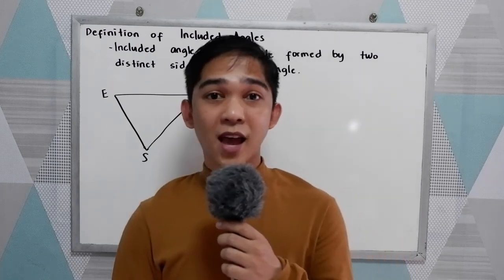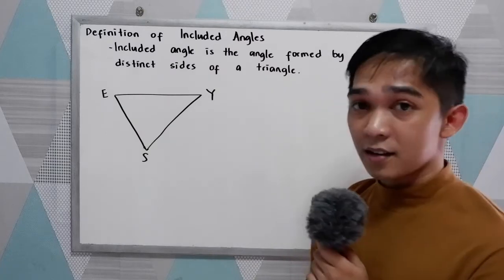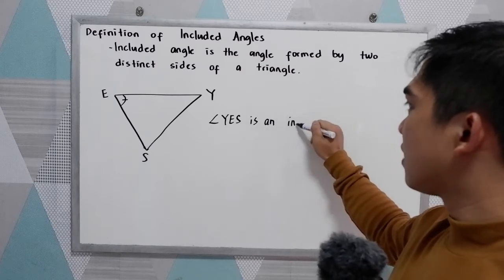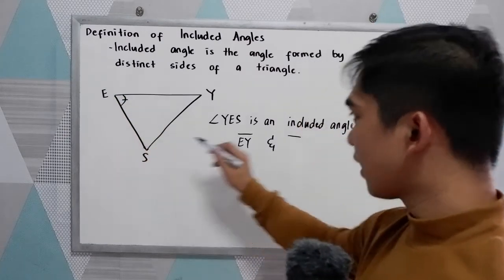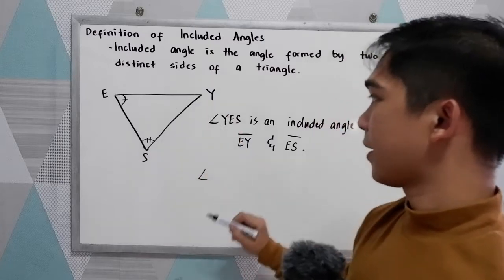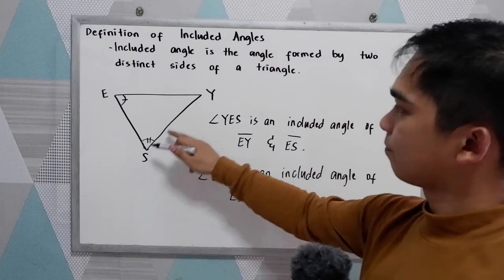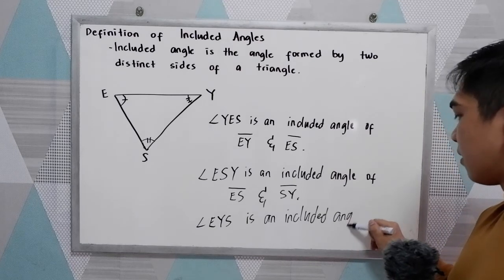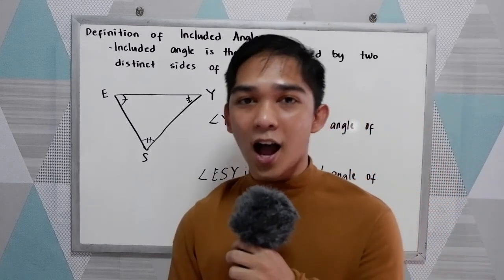Definition of Includes Angles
Included angle is the angle formed by two distinct sides of a triangle.